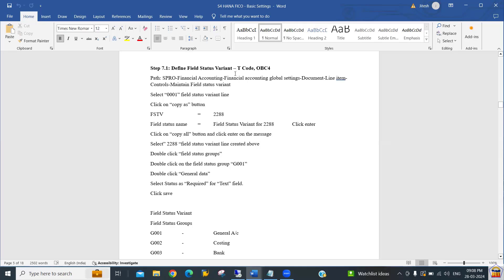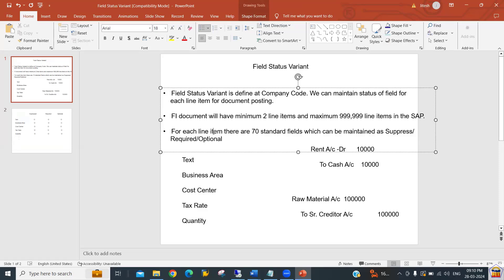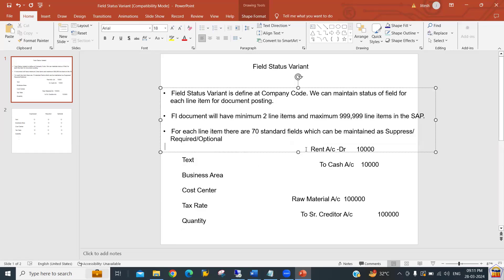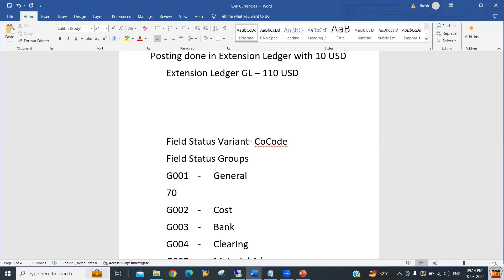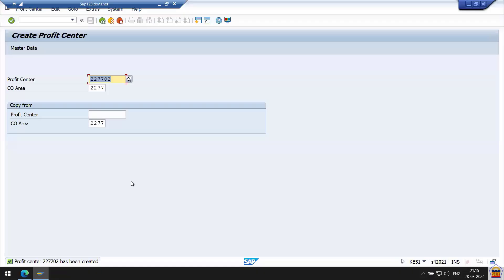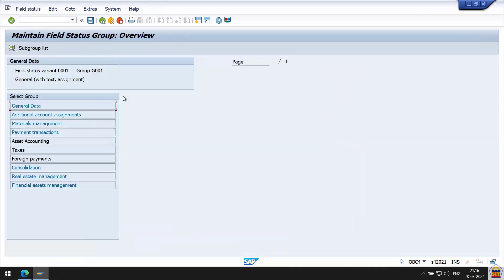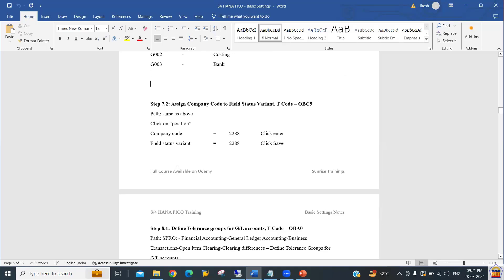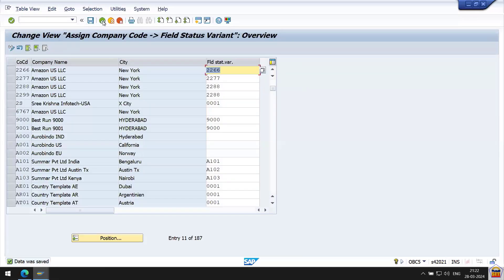Class -06 SAP S/4 HANA Basic Settings Part 3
Greetings,

SAP Skill = Secured Job + Fast Growth + On-Site Opportunities

Sunrise Trainings

SAPFICO Training
SAPFICO Course
SAPFICO Training For Beginner